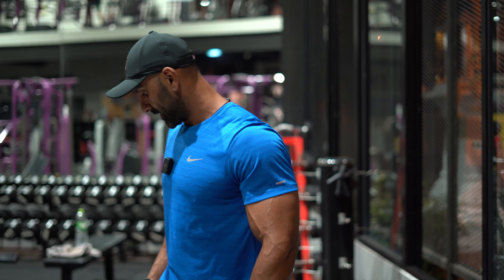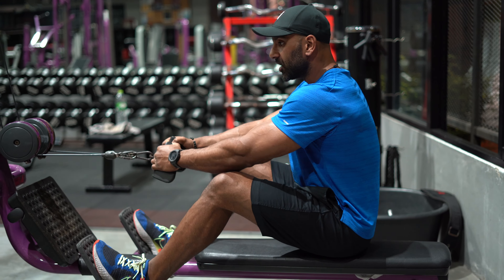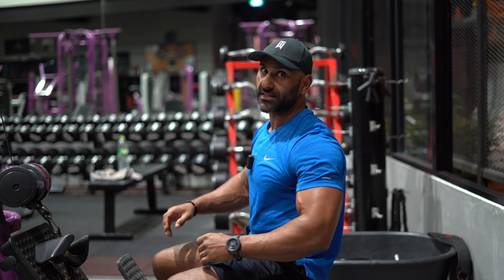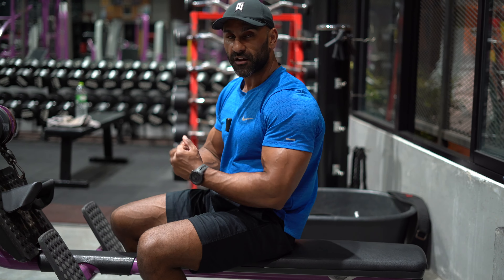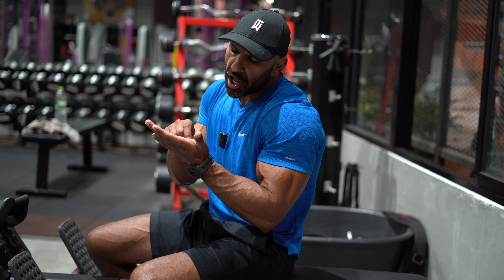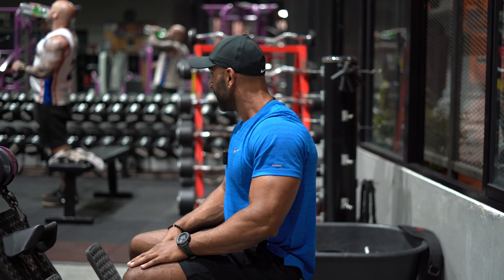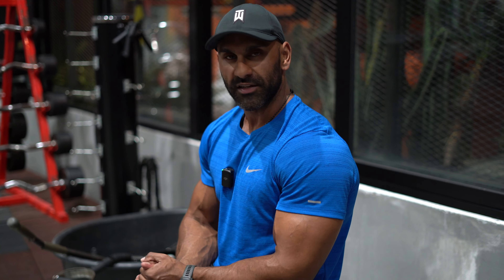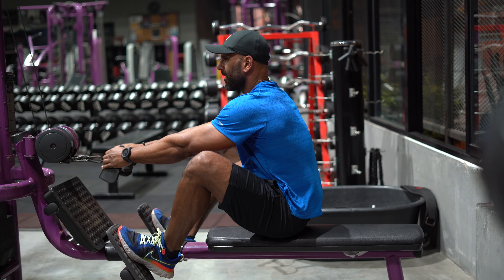HOW TO SEATED CABLE ROW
this classic mass builder is getting slept on recently with the invention of new machines but where are the new backs?